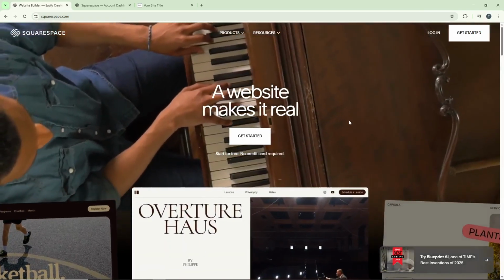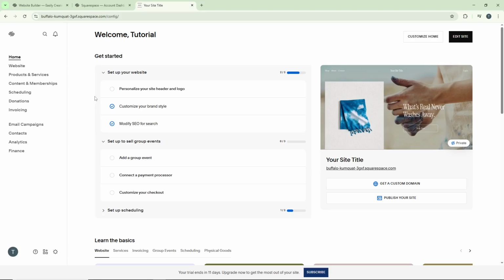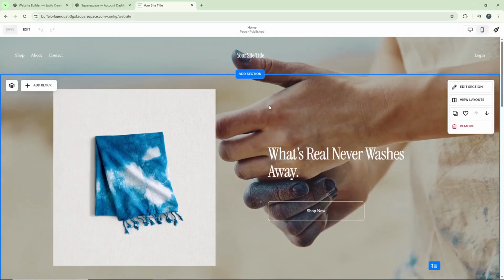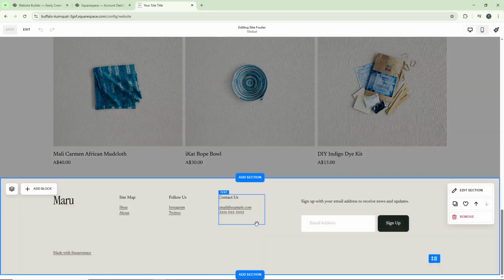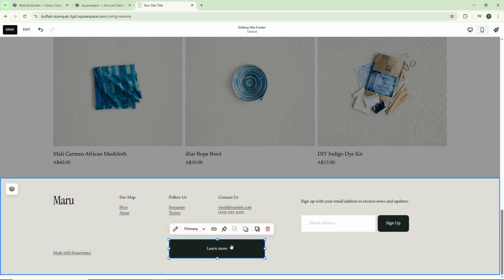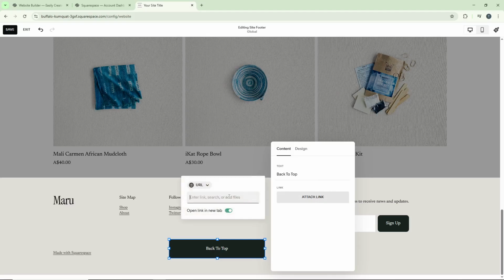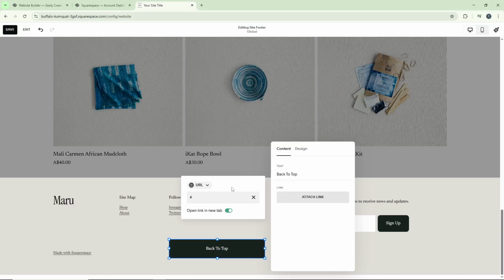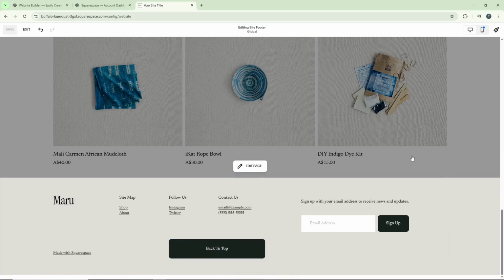How To Create A Scroll Back To Top Button For Squarespace (Tutorial 2026)